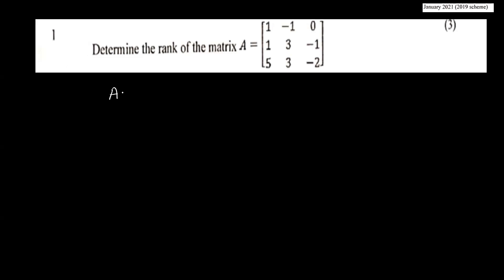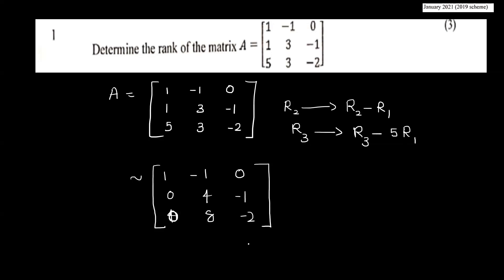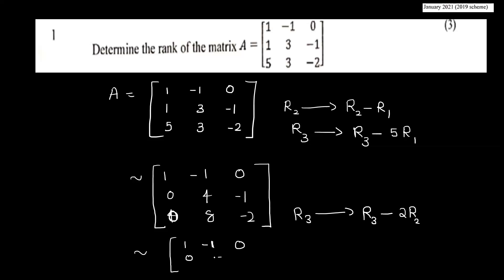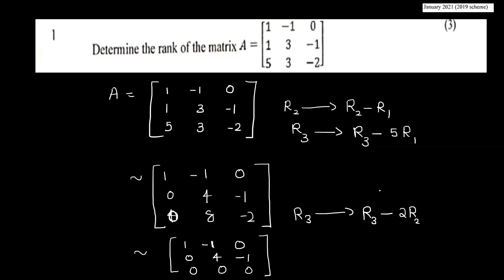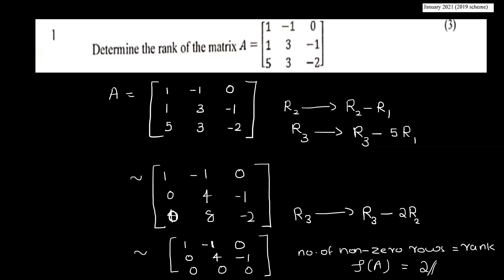KTU MAT 101 LINEAR ALGEBRA AND CALCULUS | MODULE 1 PART 1